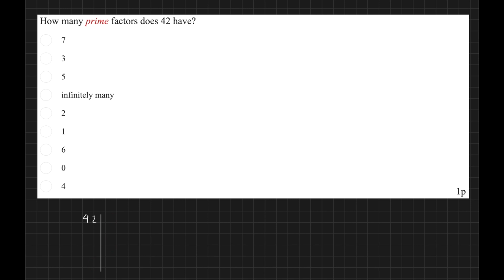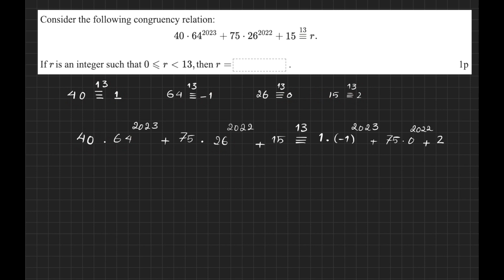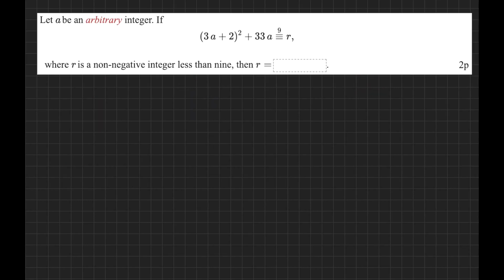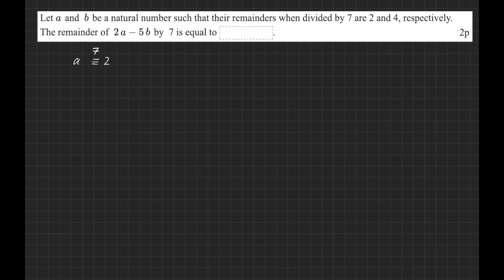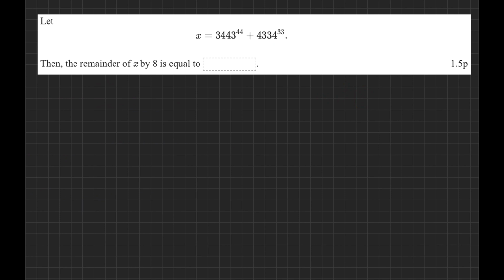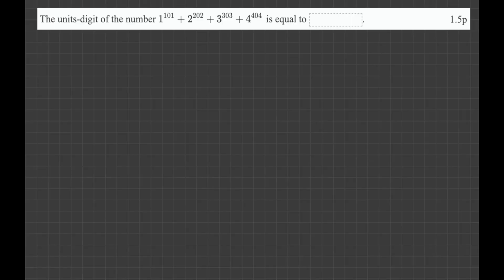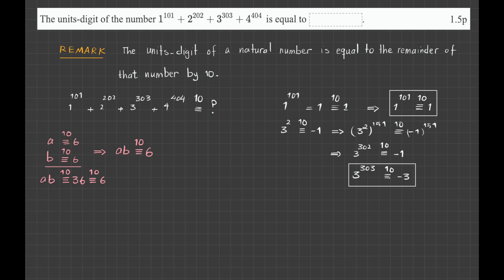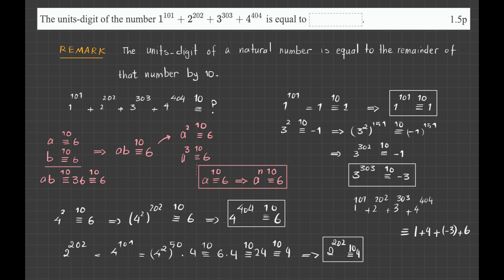Quiz 1 (Solutions)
In this video, I solve questions in Quiz 1.